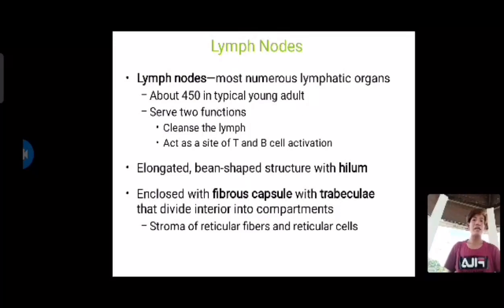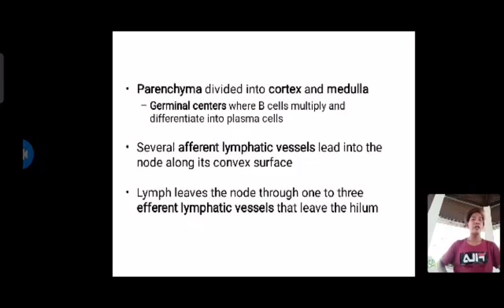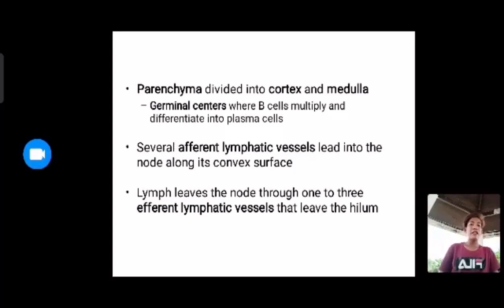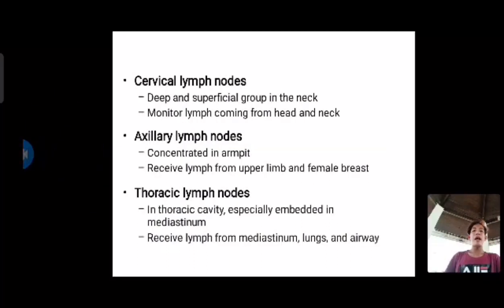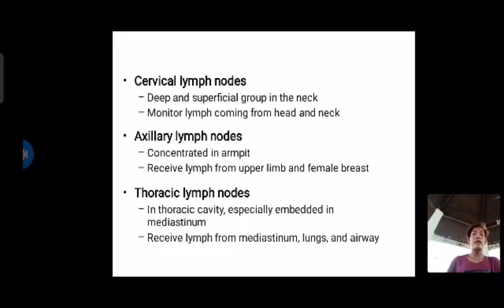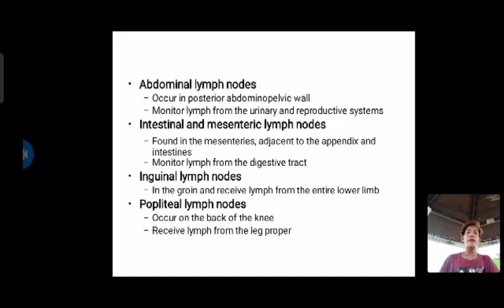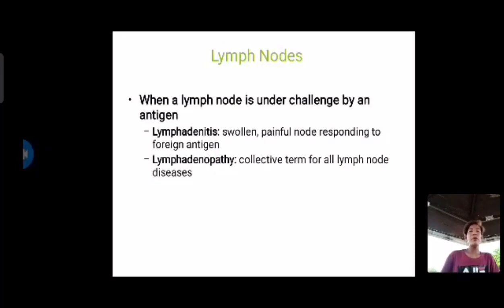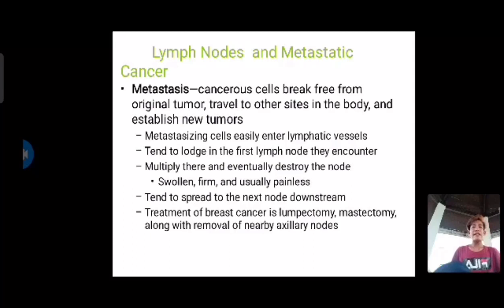November 11, 2021